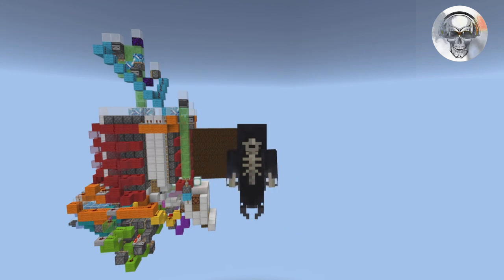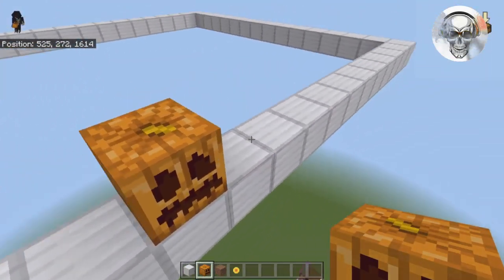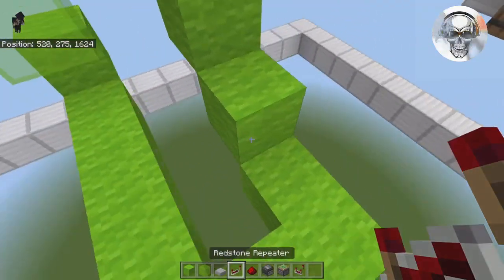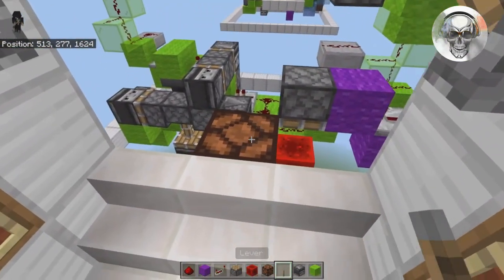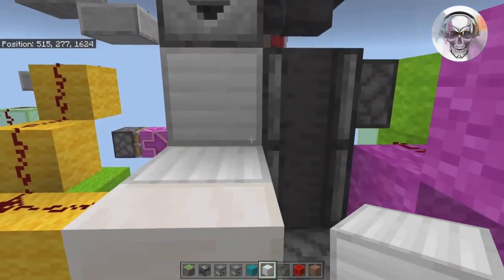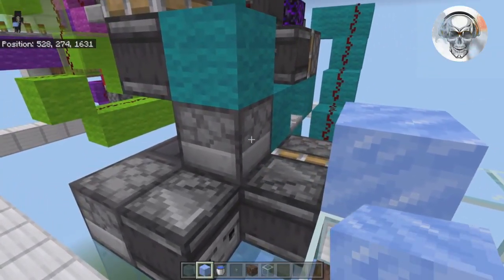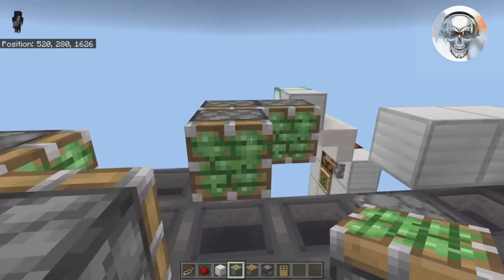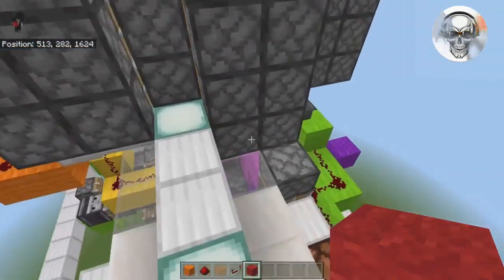The Superior Universal Tree Farm!!! (Easy & Simple) [Minecraft Bedrock 1.20] minecraft bedrock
The Superior Universal Tree Farm will harvest Spruce, Jungle, Birch, Oak, & Acacia Trees.
This farm will not break on you, plus this is the fastest and most efficient design as it uses your bonemeal wisely. This design is able to connect any wood collection system, to which I made 3 different and very efficient attachments including The Block Maker, The Auto Chopper, & The Wither Blast Chamber. I will leave links to these collection systems down below and on the end screen. Enjoy!

BrokenBones623#5292

Follow me on PlayStation
PSN: BrokenBones623

*Material List*
8   Yellow Wool
8   Purple Wool
7   Magenta Wool
3   Magenta Glazed Terracotta
33  Green Wool
5   Green Glass
33  Orange Wool
1   Orange Glass
1   Oragne Glazed Terracotta
98  Red Wool
30  Red Glass
14  Light Blue Wool
7   Light Blue Glazed Terracotta
21  Cyan Wool
53  Cyan Glass (Bonemeal)
75  White Glass (Top)
16  Light Grey Glass (Decorative)
(11 Total Glazed Terracotta)
(223 Total Wool)
(178 Total Color Glass)
92  Building blocks
13  Stairs (Decorative)
1   Stair (Inside)
3   Obsidian
3   Slabs
5   Barrels
3   Levers
3   Redstone Lamps
2   Light Source Blocks
25  Slime Blocks
2   Redstone Blocks
4   Redstone Torches
4   Stacks of Redstone Dust
22  Repeaters
5   Comparators
102 Observers
75  Pistons
3   Stacks of Sticky Pistons
31  Hoppers
2   Dispensers
5   Droppers
2   Items for Dropper
1   Button
2   Soul Sand
10  Dirt
1   Wood Door
1   of each Sapling: Oak, Spruce, Jungle, Birch, Acacia
5   Item Frames

You will need enough Packed Ice, Glass, Water, Buttons, Redstone, and Repeaters to connect your water streams to your Superior Moss Farm for endless Bonemeal.